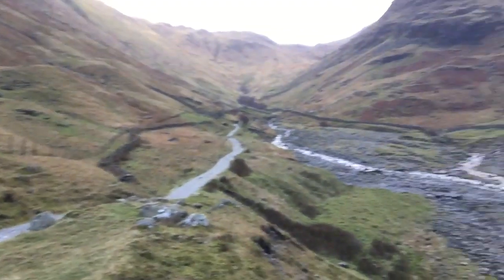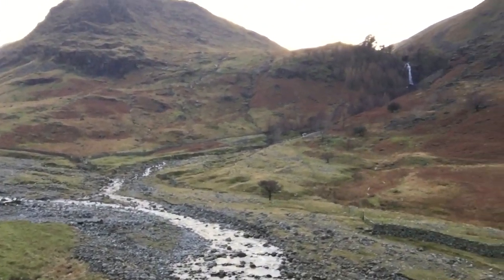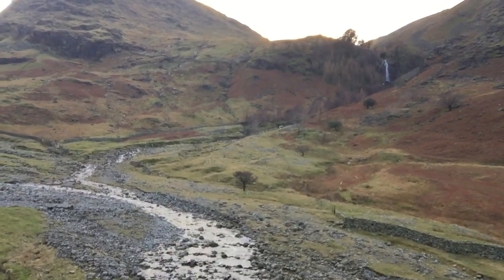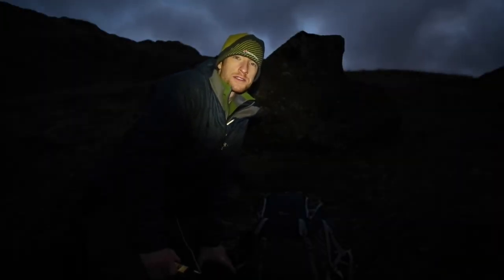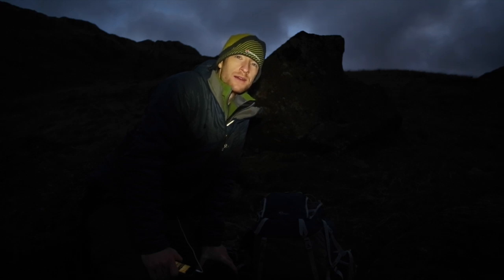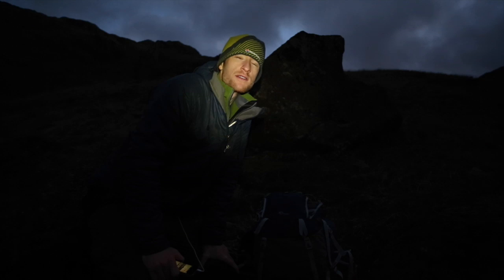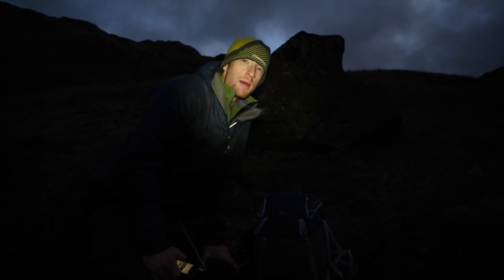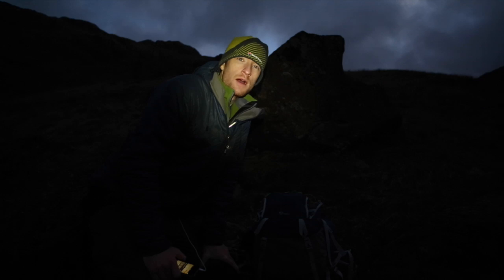Landscape Photography on Location - Lake District, Great Gable. UK.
A short video following me on an evening landscape shoot in Borrowdale in the Lake District. The location I visit is Sprinkling Tarn, just south of Derwent Water.

Canon 5D MKIII
Manfrotto 055CXPRO3 Tripod (New Version here)
My New Arca Swiss Manfrotto Ball Head
Garmin Fenix 3
LowePro Pro Rover 45
My “L” Bracket
LowePro Filter Pouch
Lee Foundation Holder
A Range of Nisi Filters
Heliopan Polariser
This Attches my Polariser to my Filter Holder
Hot Shoe Bubble Level
Waterproof Cover
Leatherman Skeletool
Black Diamond Storm Head Torch
Jobby Sling
Filter Ring Lens Caps
Canon 24-70L f2.8 Lens MKI
Canon 70-200L F4 Lens None IS
Zeiss Distagon 21mm

Filming
DJI Phantom 4 Drone
Canon G7X
Micro Muff
Windslayer for Gopro
GoPro Hero 4 Silver
Timelapse Head
GoPro 3 Way Mount
GoPro Jaws Clamp

Camping
Vango Banshee 200
Thermarest Neoair X-Lite

Editing & Processing
Adobe Lightroom
Adobe Photoshop